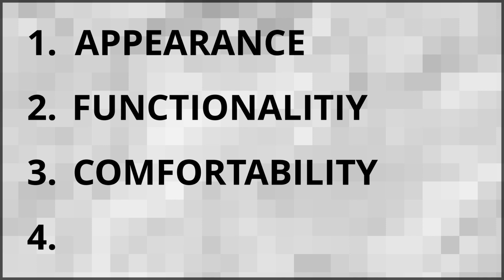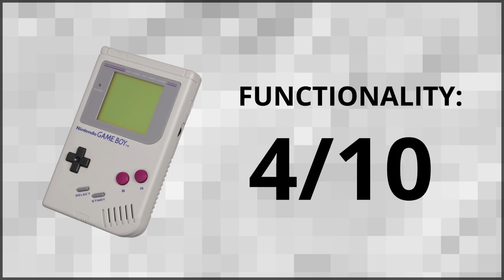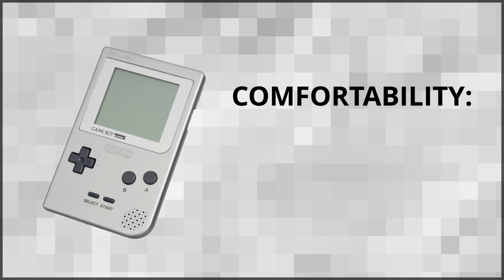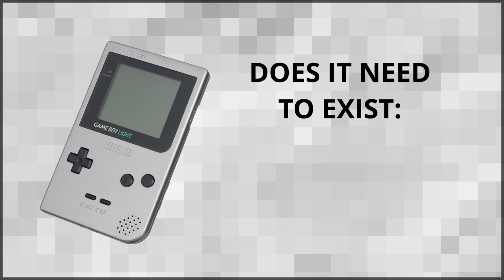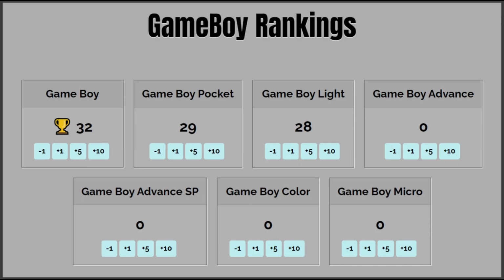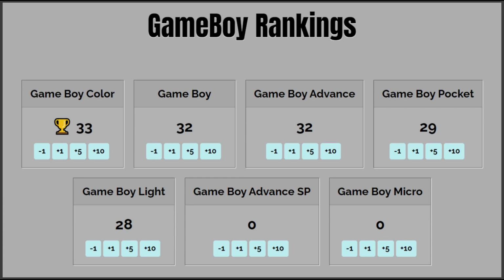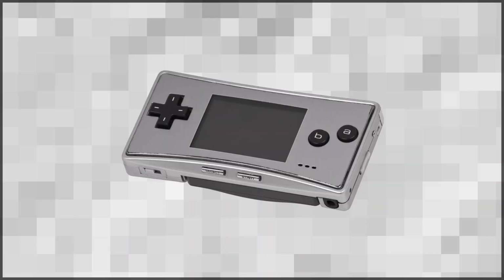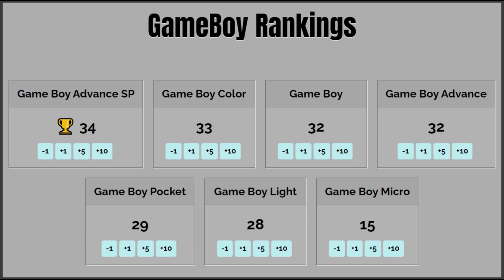The DEFINITIVE Ranking of EVERY Game Boy!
Hi All,

Today we are looking at every Game Boy from the original Game Boy released in 1989 all the way through to the Game Boy Micro released in 2005 so that we can figure out once and for all what the best Game Boy is.